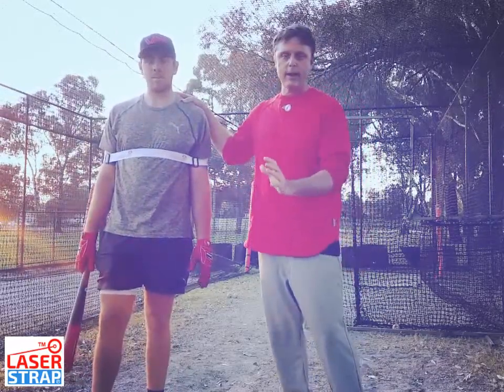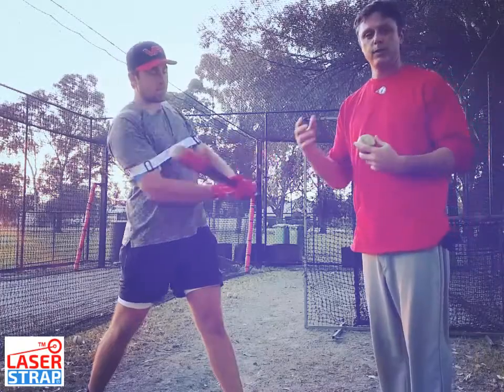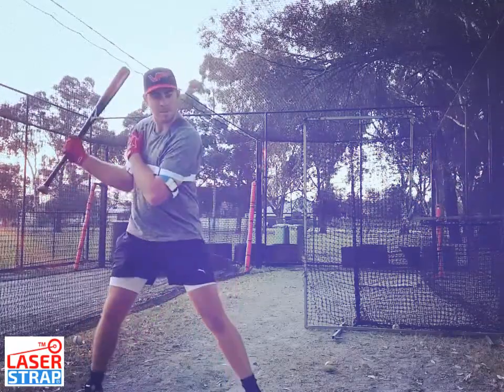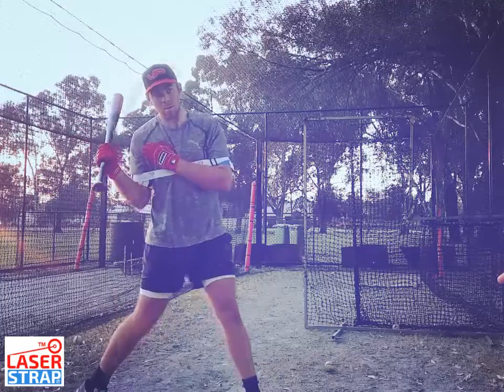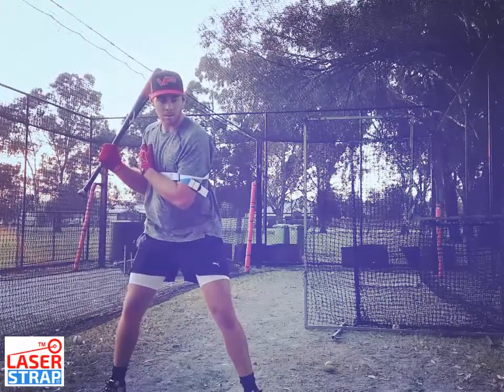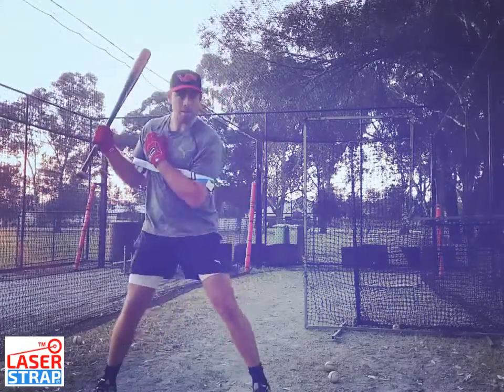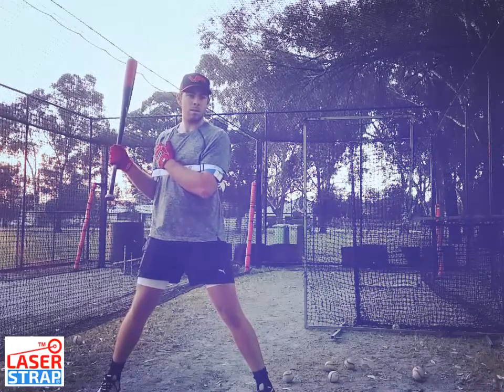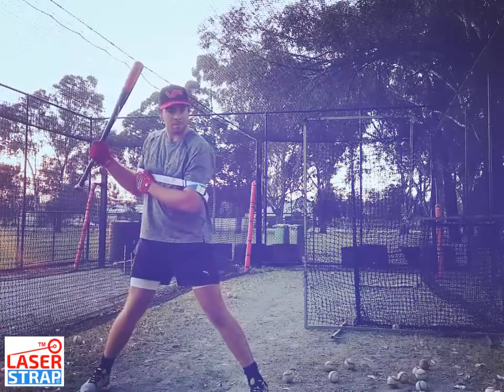Heavy Bat Drill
FASTBALL HITTING TIPS
POWER HITTING AID
Use a heavy wood training bat and swing the bat with your core.
To isolate the explosion phase of your swing start with your hands at the top of the strike zone and with your back elbow close to your rib cage.
Keep your weight on the inside balls of your feet in a spread out stance.
Load against your back leg, avoid putting too much weight on your leg, bending your knees past your toes, you’ll dis-engage your core.
Toss the ball in between thigh and belly button high, and toss in between your front hip and belly button; replicating a pitch high and contact closer to your body, akin to a game day fastball where you’ve less time to react.
Advanced hitters can work in a round at knee to thigh high if they understand how to tilt at the waist and remain balanced
Start your swing with a small in turn of your front knee.
Allow your hips to start your swing and whip your arms to the ball.
Track the ball, start your swing as the ball arrives closer to your body, helping you to “stay closed” and “stay back.”
Rotate your back foot from your hips, DON’T rotate your back foot from the ground up. Coaches can keep an eye on the back foot throughout the drill, making sure you’re turning your toes.
Keep the bat as flat as possible at contact. Your forearms have to work hard to keep the barrel of a heavy bat level, improving power when returning to your gameday bat.
Focus on hitting the ball up the middle with backspin, helping you to train “hands-inside-the-baseball.”
Keep your head down at contact and on your follow through.
If you have trouble keeping your head down, place a hat or ball in front of home plate, ensuring your look in this direction after contact.
Don’t roll your wrists before of at contact, hold off until you feel pressure on your rear shoulder, signally over-extension.
Keep your swing plane flat all the way through your swing. Avoid trying to lift on the follow through. Making contact with the high ball with a flat plane bat provides the lift. Otherwise, you’ll knock your head off the ball, over-rotate on your back foot, and fall off-balance.
Remain balanced all the way through the swing. If you fall off-balance at any stage, this indicates either; incorrect weight distribution, swinging with arms as opposed to your hips, “pulling your head off the ball.”